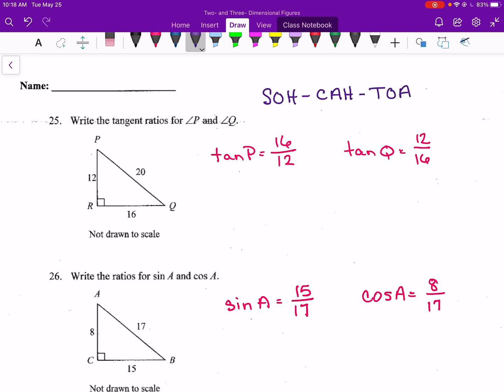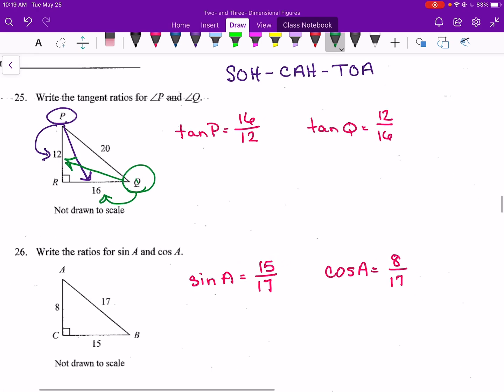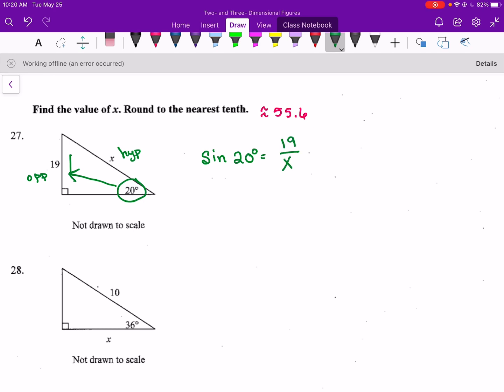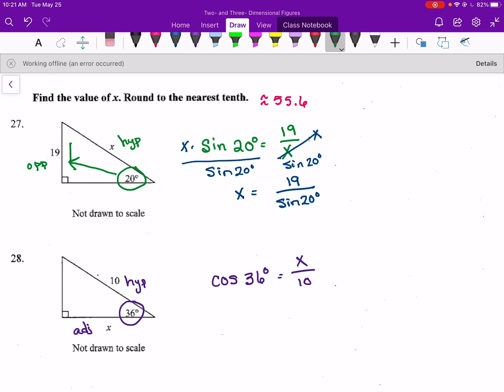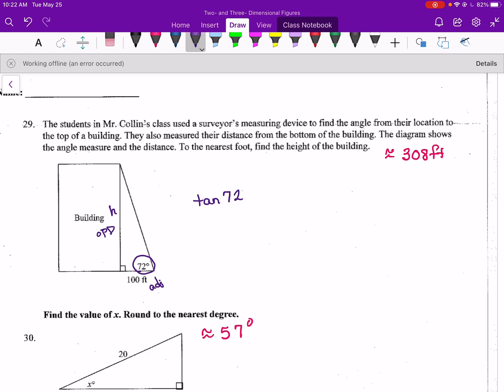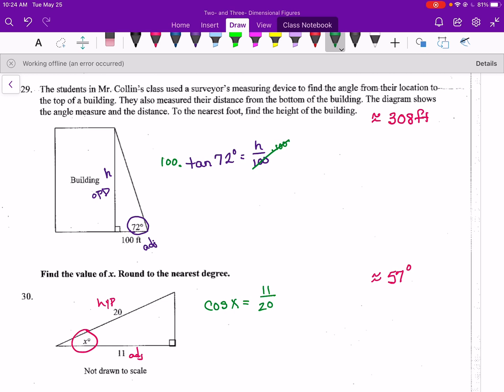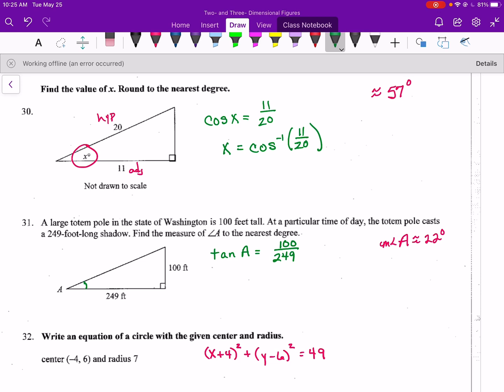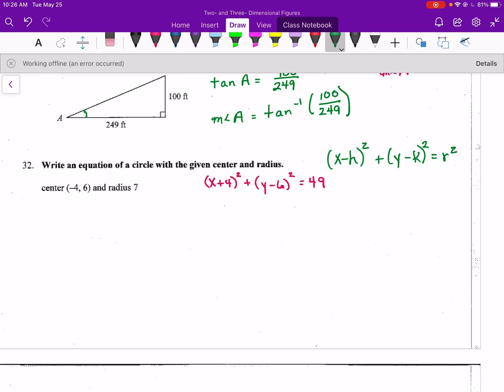Practice Test #25-31